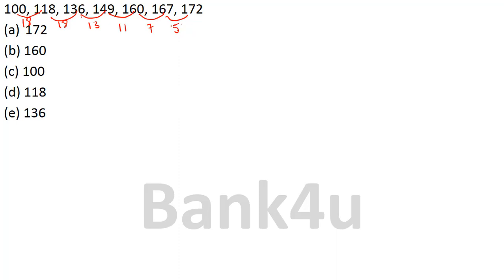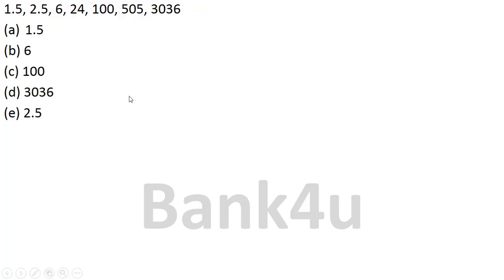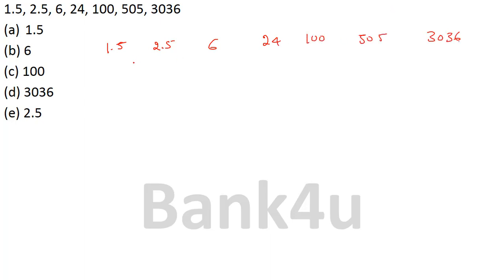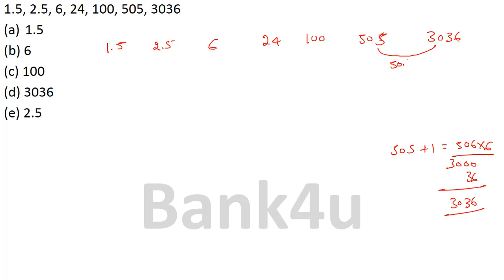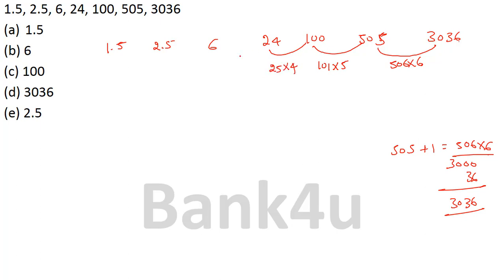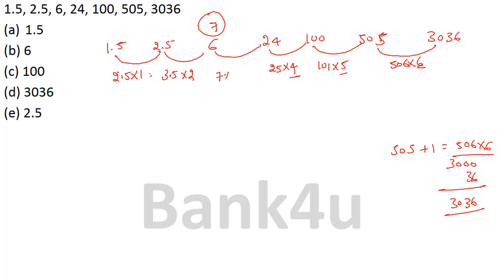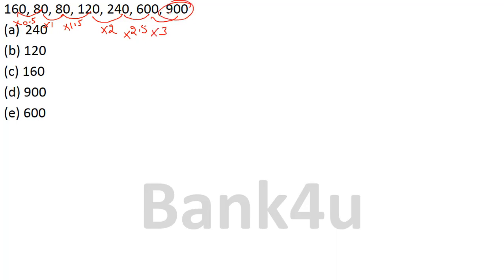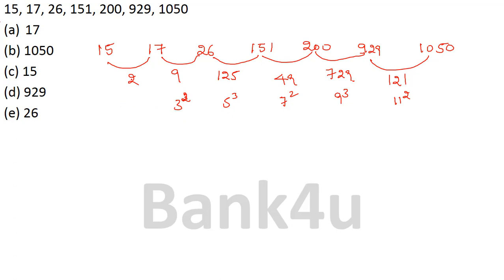Day 8 Wrong Number Series questions asked in IBPS RRB CLERK PRE 2018 Memory Based for IBPS RRB PO CL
In this video I have discussed the wrong number series asked in IBPS RRB CLERK PRE 2018 Memory Based for IBPS RRB PO, IBPS RRB CLERK, IBPS CLERK, IBPS PO ETC